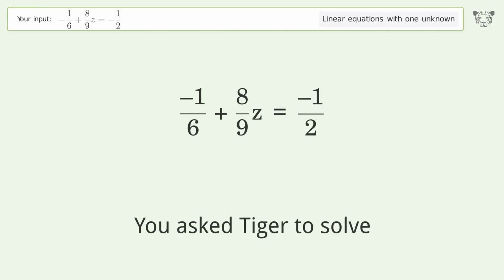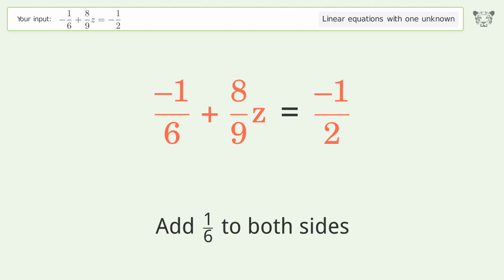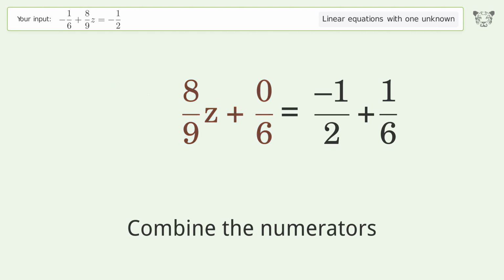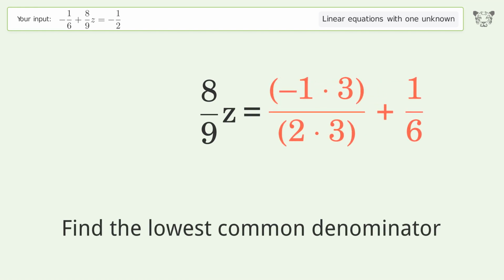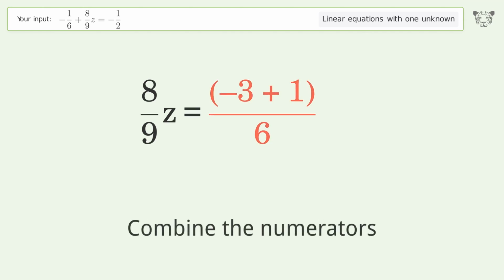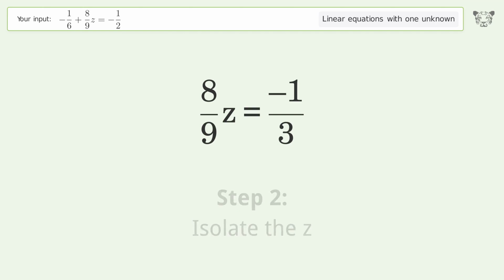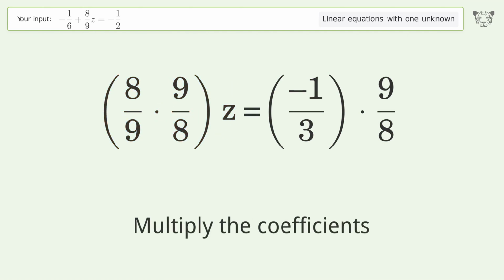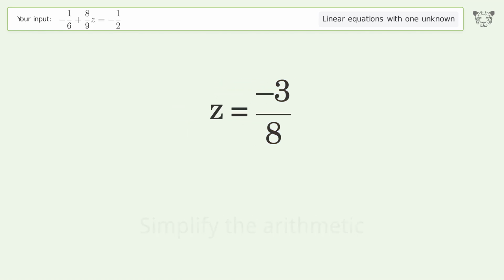Solve -1/6+8/9z=-1/2: Linear Equation Video Solution | Tiger Algebra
Struggling with -1/6+8/9z=-1/2? Watch our step-by-step video on Tiger Algebra to master this linear equation effortlessly.